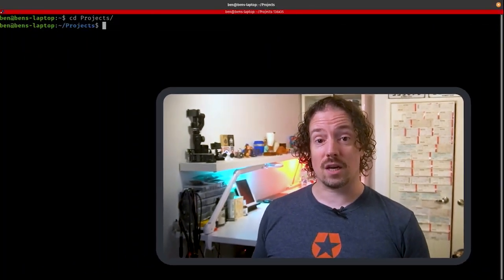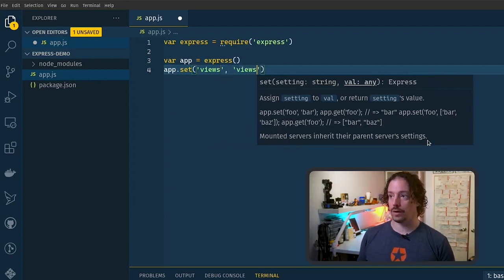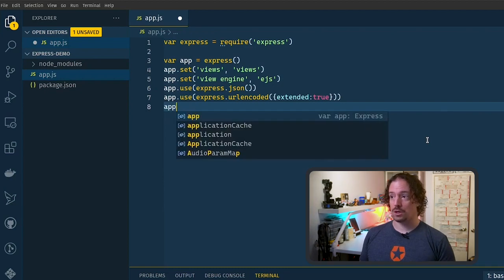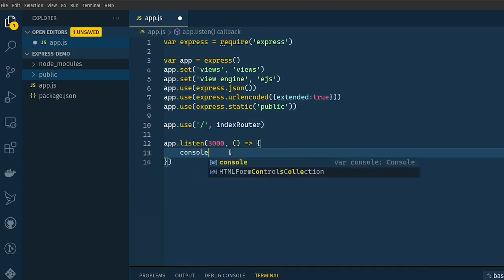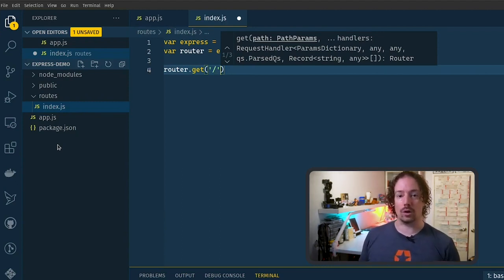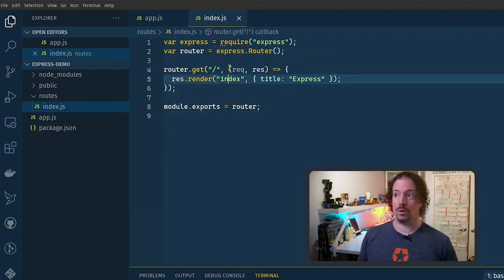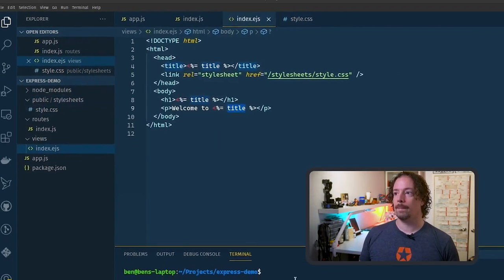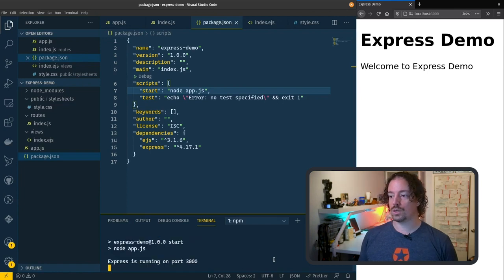Getting started with Node js Express and EJS templating | Express and Auth Series Part 1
This video was originally published on Jun 11, 2021.

If you're looking to create a Node.js/Express web application from scratch, this series of videos is for you. In this episode, you'll learn how to install the basic dependencies for the project, configure your Express app, create a request handler, and define an Embedded JavaScript (EJS) template.

Stick around to the end to get a small tip on how to make launching your application in development more convenient with a custom npm script that follows common convention.

Chapter Markers
0:00 Hello!
0:18 Installing dependencies
0:50 Building out a basic Express entry point for Node.js
3:40 Create an Express route handler
5:42 Create an EJS view
6:20 Adding a static stylesheet
6:52 Launching the Express app for the first time
7:35 Creating a custom npm script 8:10 Teaser for next episode!